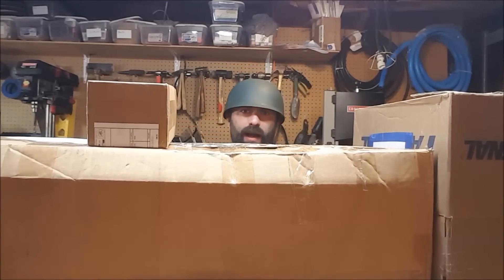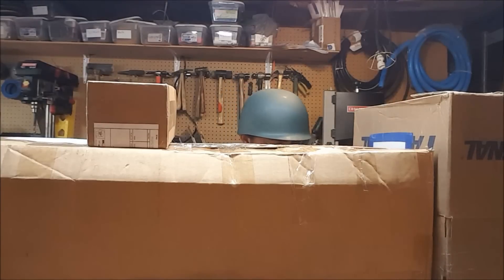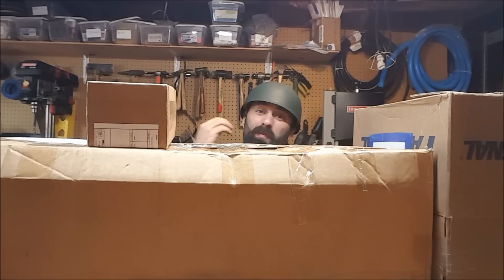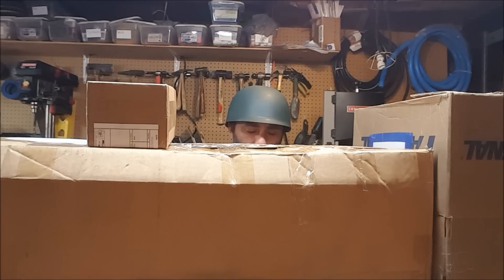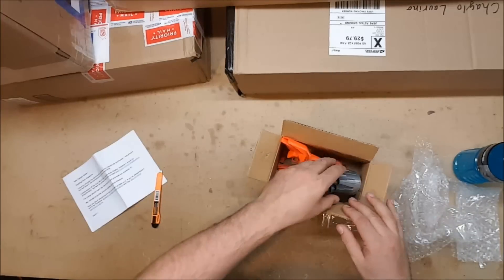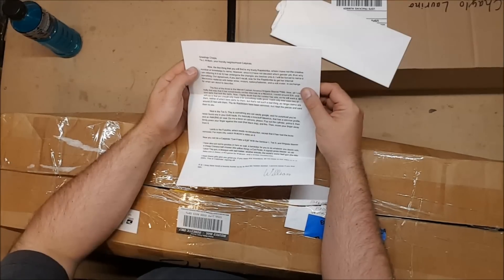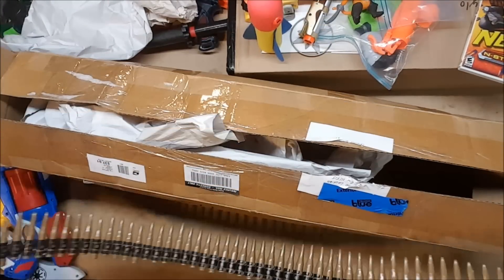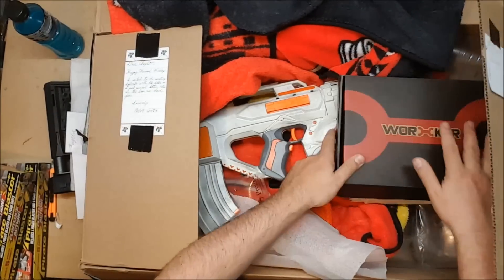Friday Fan Mail and Q&A #27 (7/7/2017)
More fan mail!  So much cool stuff!  My to do list was eaten by gremlins...

Mailing Address:
Chaylo Laurino

 Alterations: spliced.